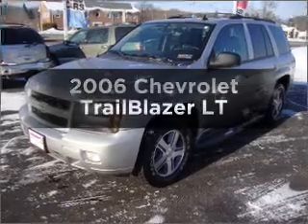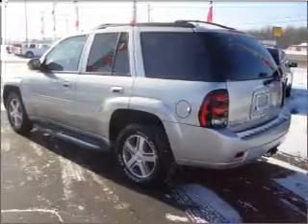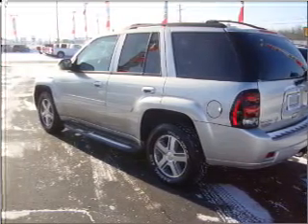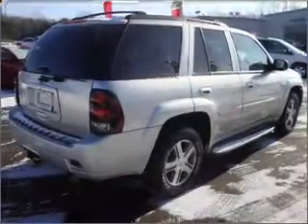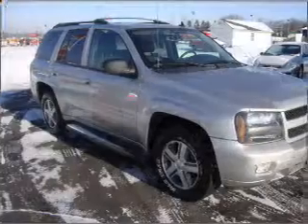2006 Chevrolet TrailBlazer - Hermitage PA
Year: 2006
Make: Chevrolet
Model: TrailBlazer
Trim: LT
Engine: 4.2 liter inline 6 cylinder 24 valve
Transmission: 4-Speed Automatic
Color: Silver
Mileage: 49689
Address:
1520 North Hermitage Road
Hermitage, PA 16148